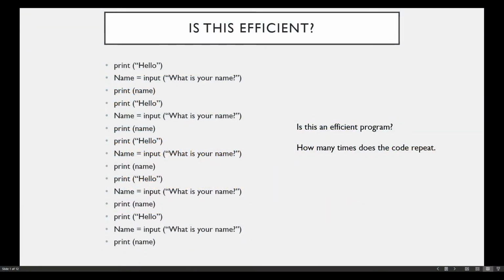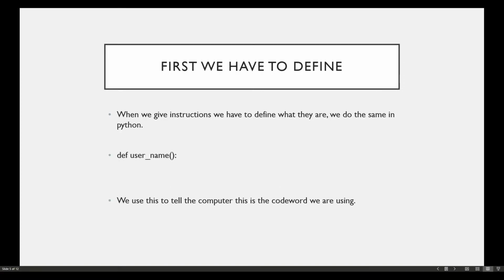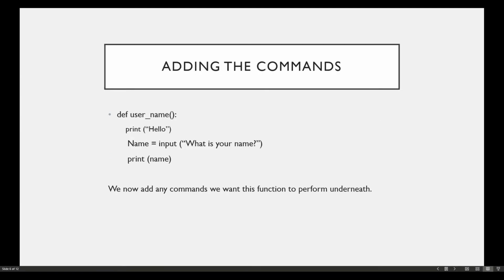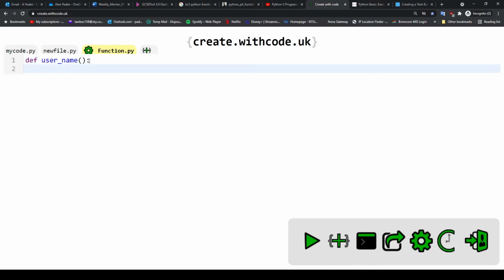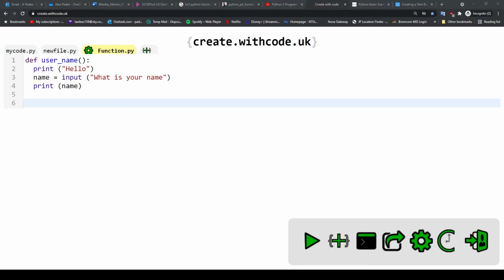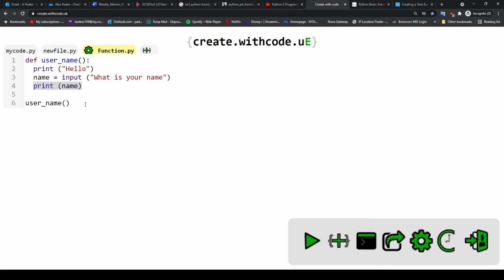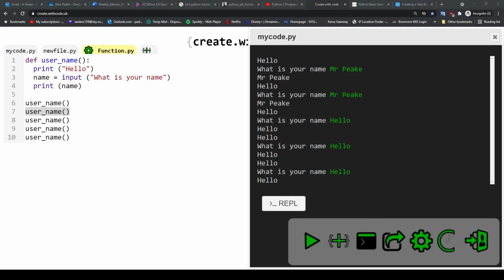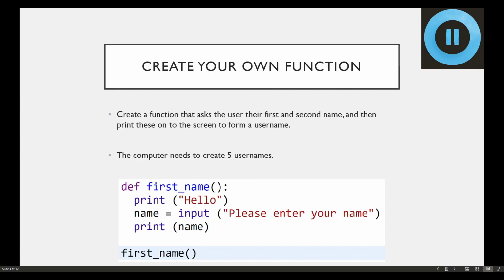KS3 Computing Python - Functions Part 1